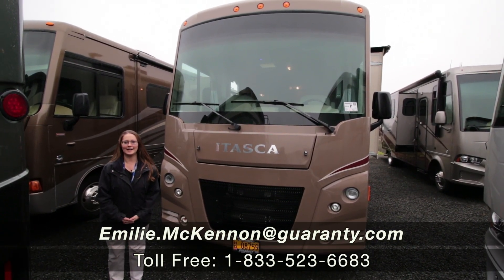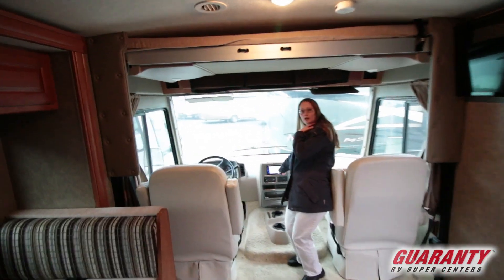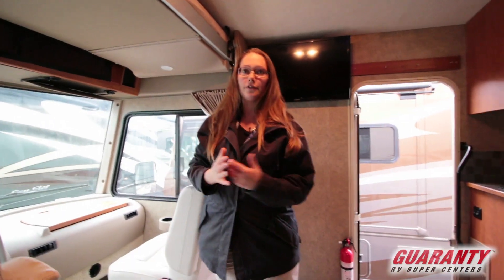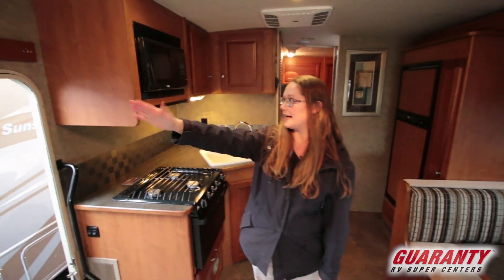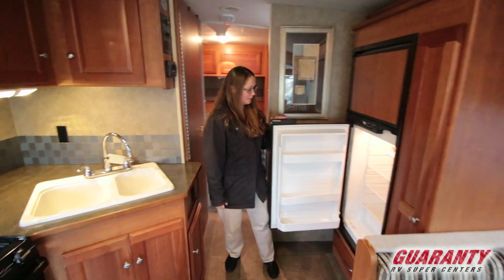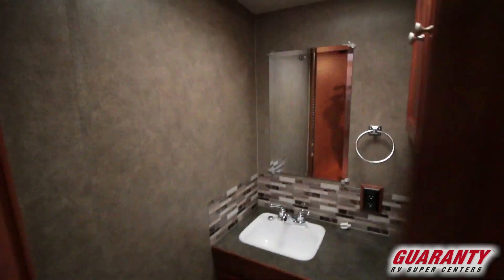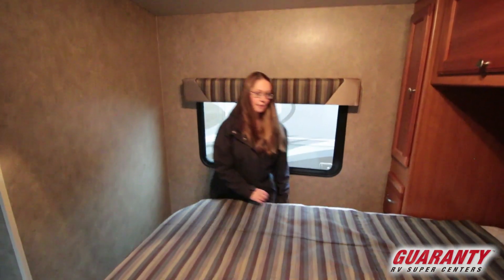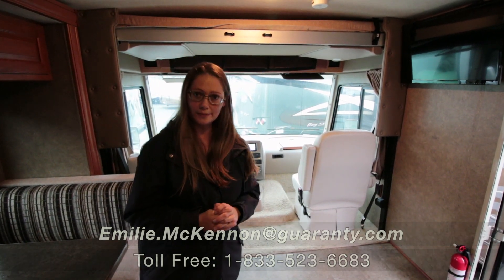2016 Itasca Sunstar 26 HE Class A Motorhome • Guaranty.com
Get ready for an adventure in a 2016 Itasca Sunstar 26HE. Rest easy in this Class A which comfortably sleeps 5. And a master bedroom conveniently located in the Rear. This Sunstar Class A has a lot to offer the RV adventurer, like a Center kitchen with Bench Seats, Front living area and Center bathroom. The Sunstar 26HE Class A make on-the-road living easy with features like a stove with 3 oven burners, Mid-Size refrigerator, 1 TVs, and more. This Sunstar 26HE, has a GVWR of 16000 lbs . It also offers 1 Black Water Holding Tank(s), 1 Fresh Water Holding Tank(s), and 1 Gray Water Holding Tanks. 1 door(s), 1 awning(s), 1 slideout(s), and equip this Class A.